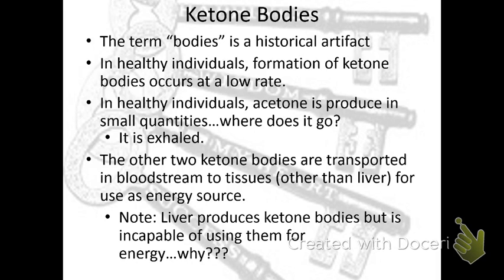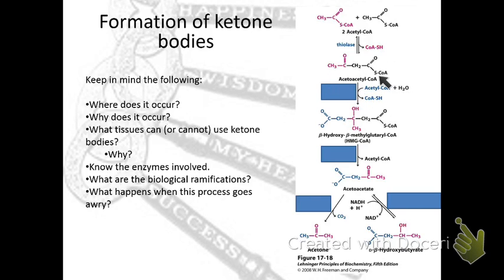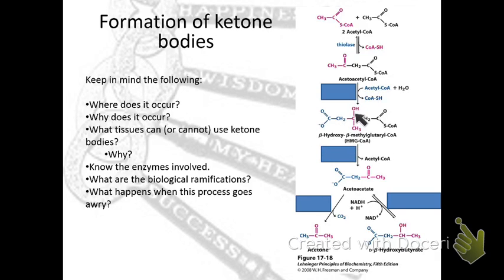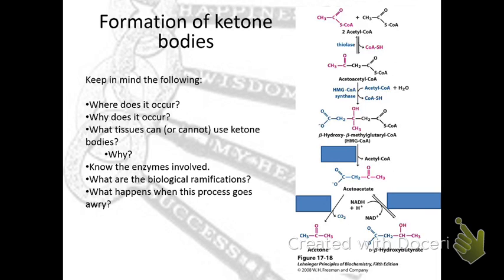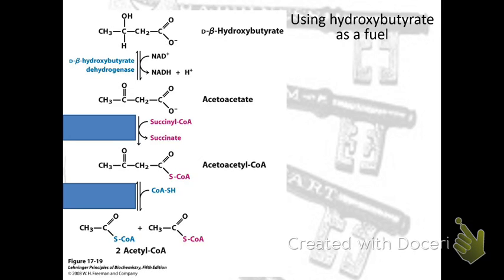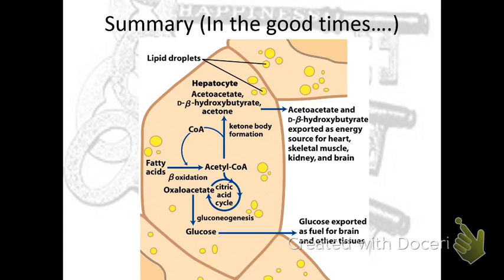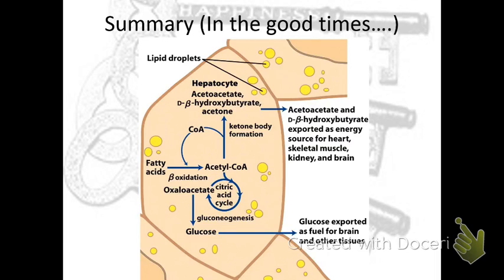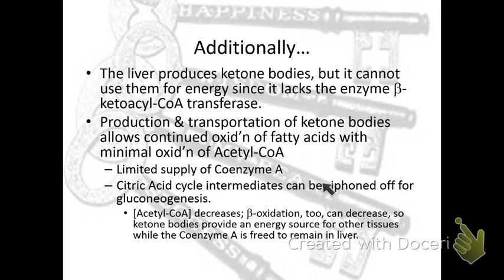Ketone bodies part 1: Starve Wars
This is the beginning of our discussion on ketone bodies. This video screencast was created with Doceri on an iPad. Doceri is free in the iTunes app store.